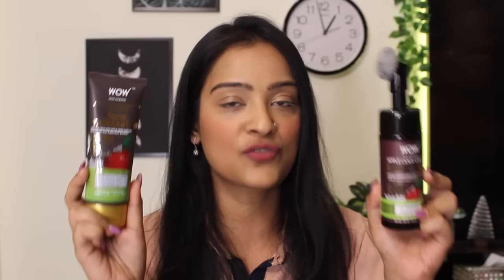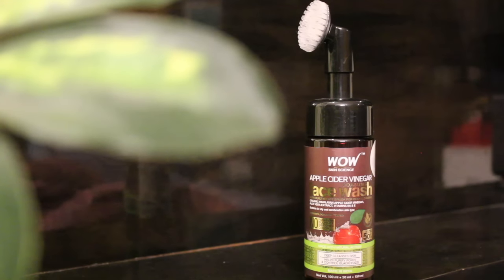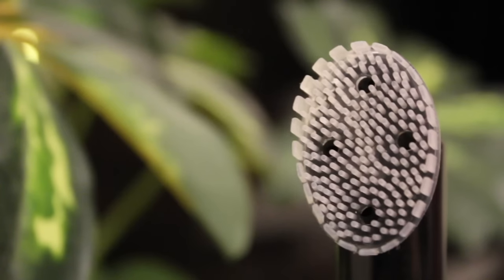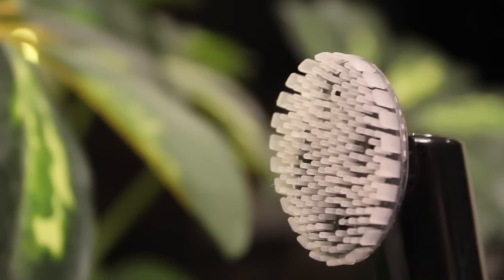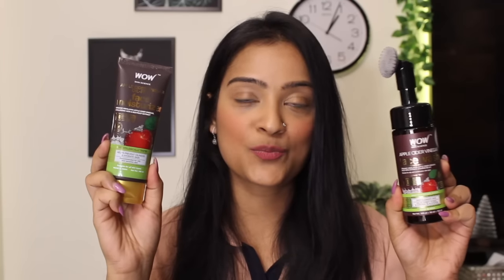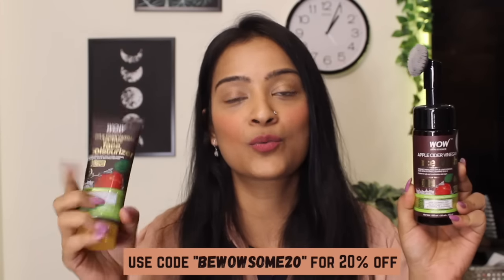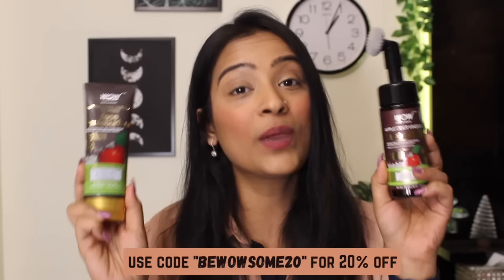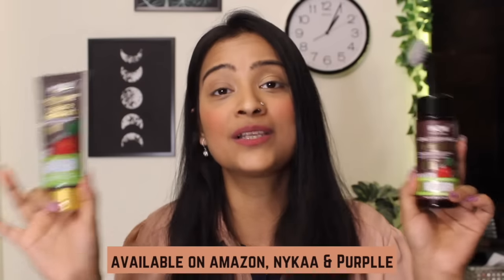My 2-Step Skincare Using Himalayan Apple Cider Vinegar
1. WOW Skin Science Apple Cider Vinegar Foaming Face Wash with Brush

2. WOW Skin Science Organic Apple Cider Vinegar Face Moisturizer

Where else to find me:
SNAPCHAT - Aarushiiiiiiii - (*With 8 i's)